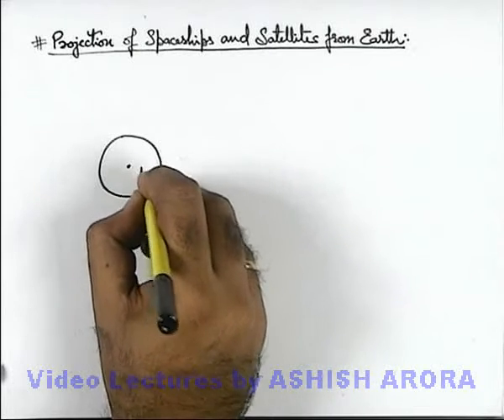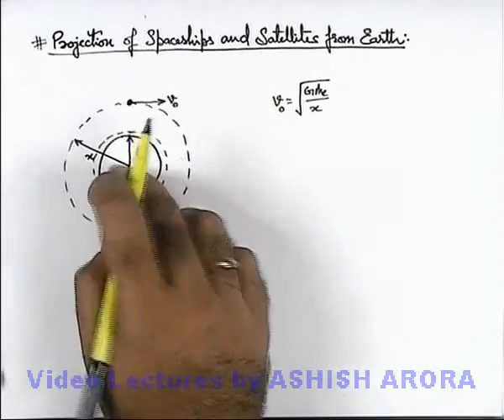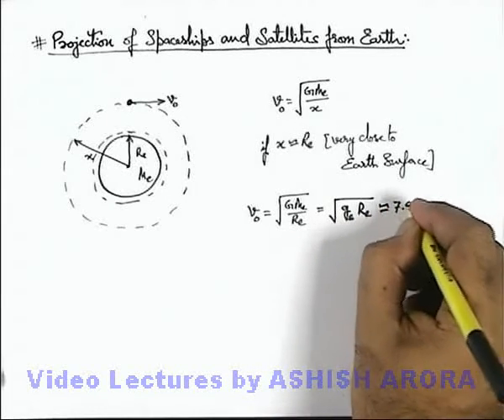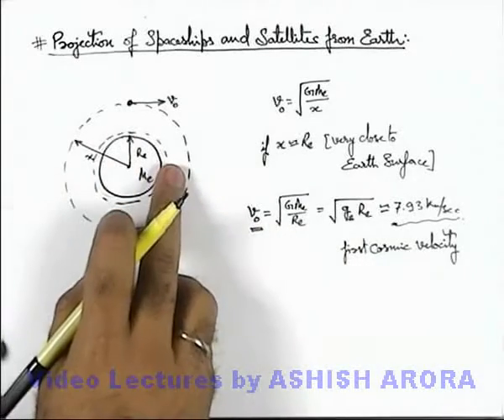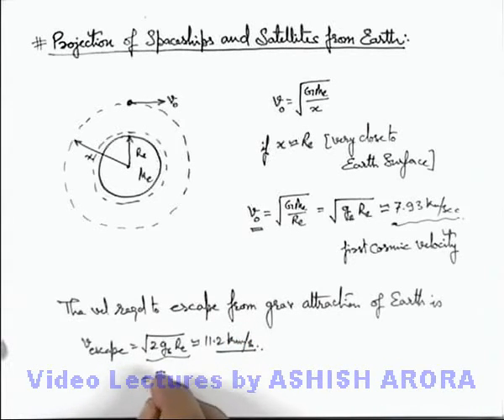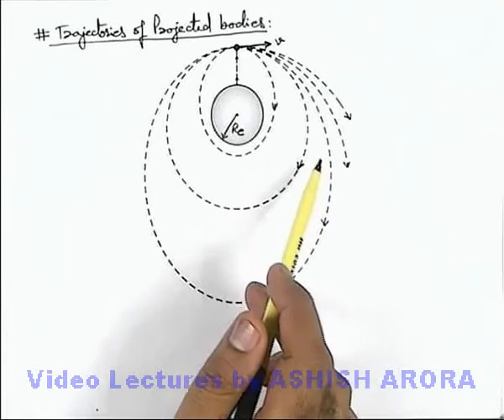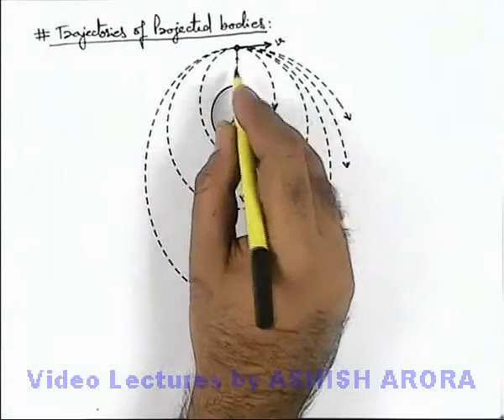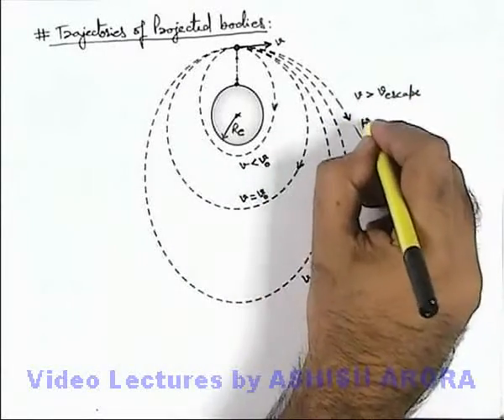Class 11 Physics | Satellite Motion | #15 Projection of Spaceships and Satellites from Earth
PG Concept Video | Satellite Motion | Projection of Spaceships and Satellites from Earth by Ashish Arora